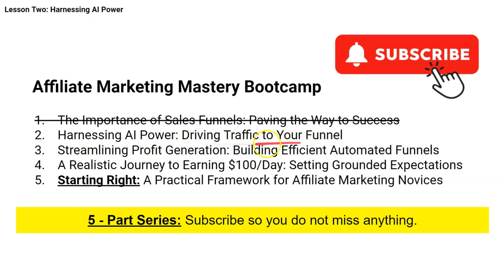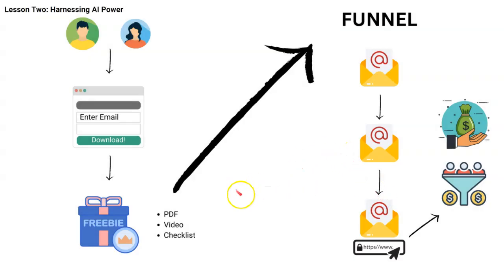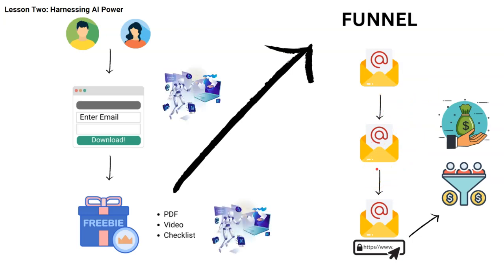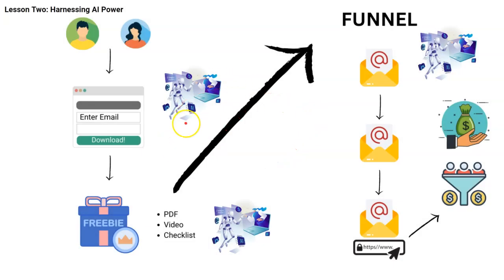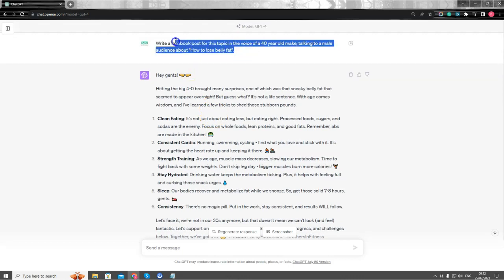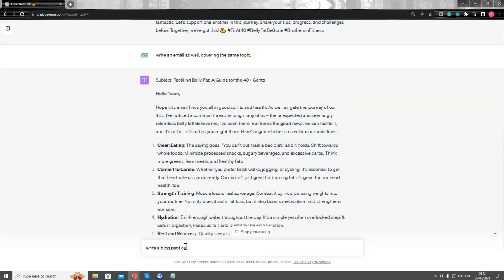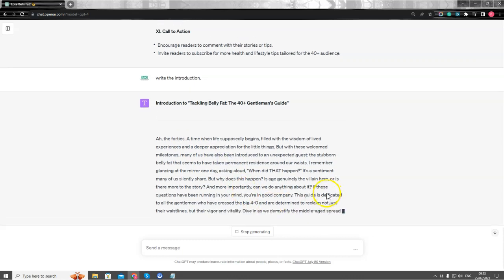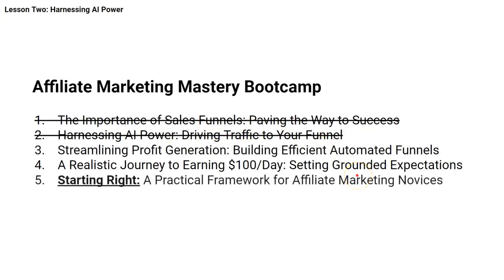Part 2 - Easy Ways AI Helps Your Business Grow - Marketing Bootcamp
Let me coach you to a full-time income as a solopreneur

The digital age comes with its set of tools, and AI tops the list! Learn how to leverage AI to drive a surge of traffic to your funnel, ensuring you're always ahead of the competition.

Success in any endeavour is based on many factors individual to you. I do not know your educational background, skills, prior experience, or the time you can and will devote to the endeavour.